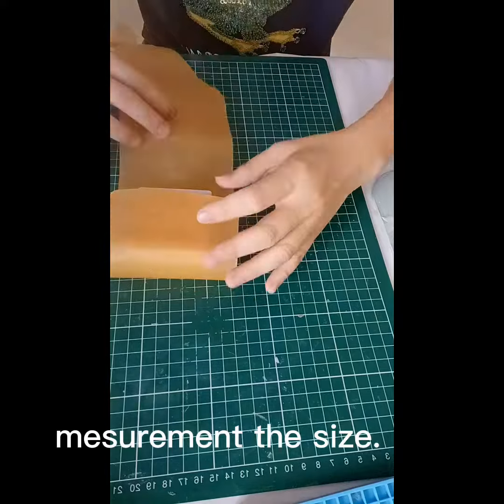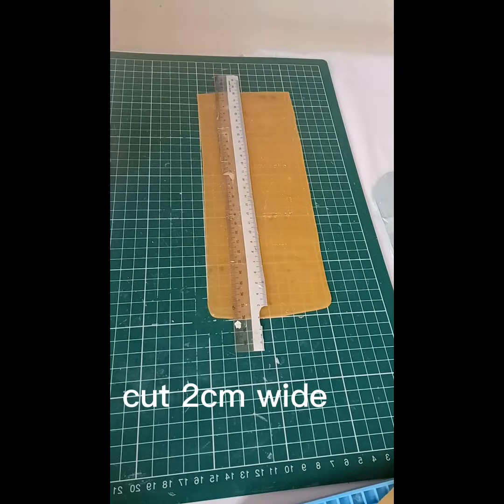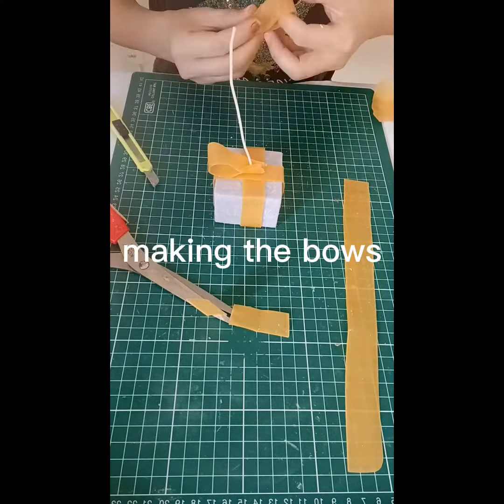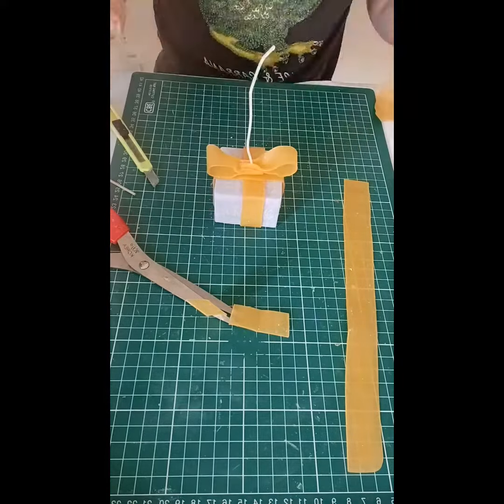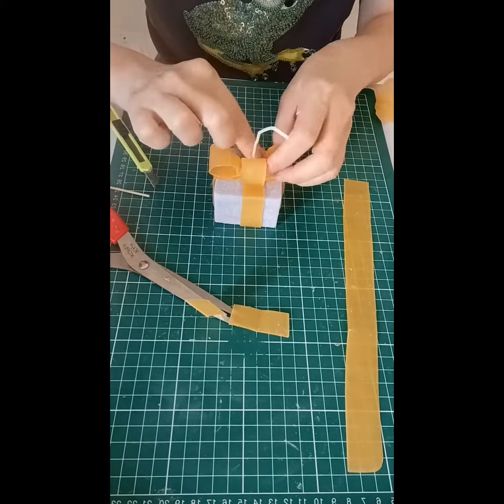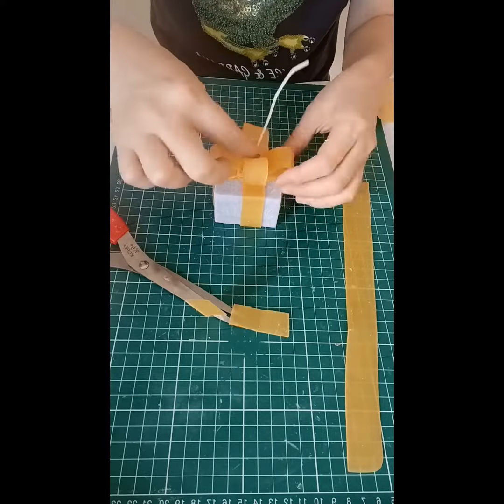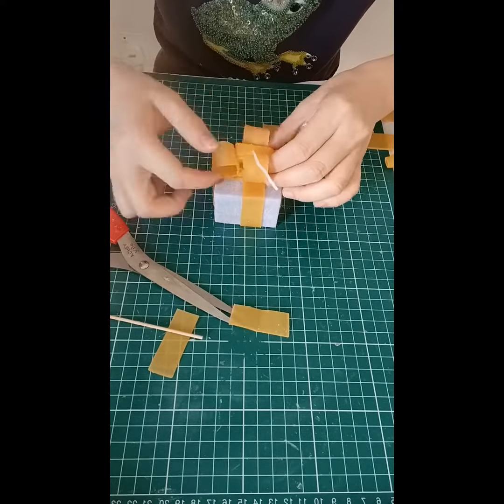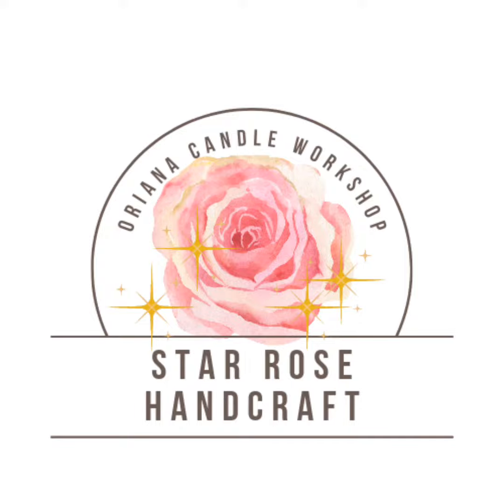Making an raping gift box candle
use 20g beewax to make the raping